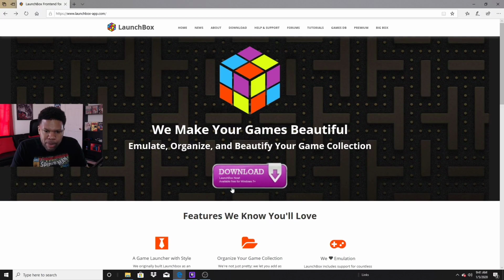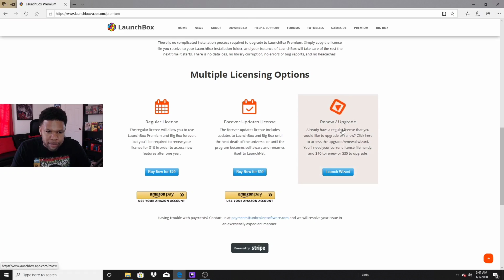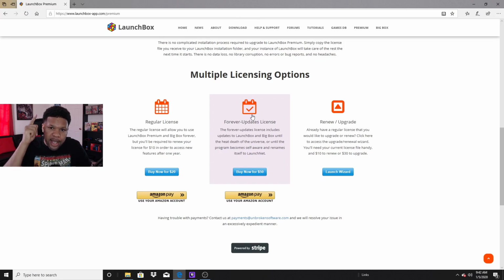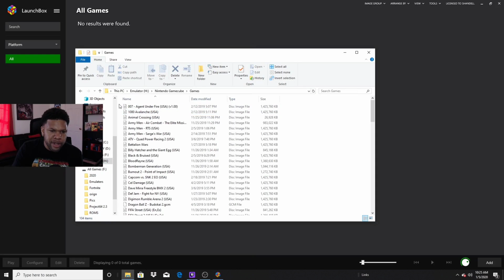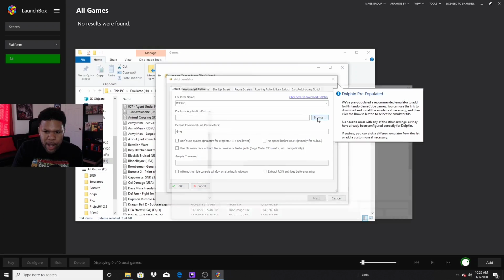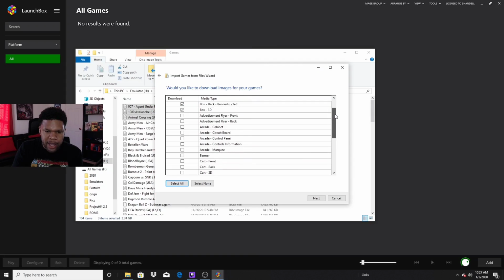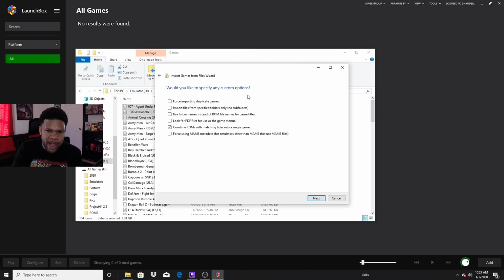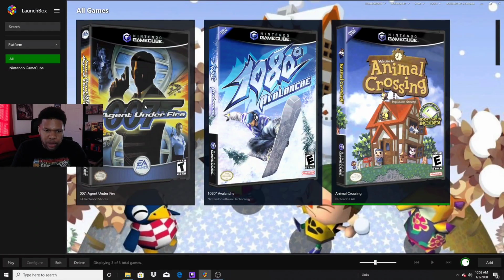Launchbox guide for beginners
Here is a beginners Guide for LaunchBox (2020) works the same for the latest update